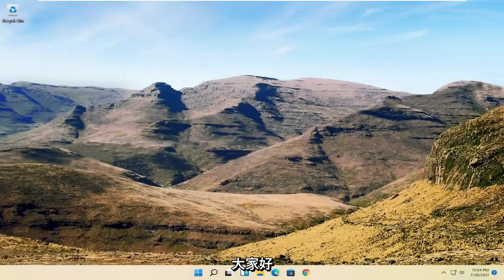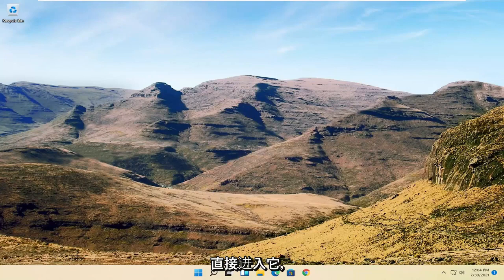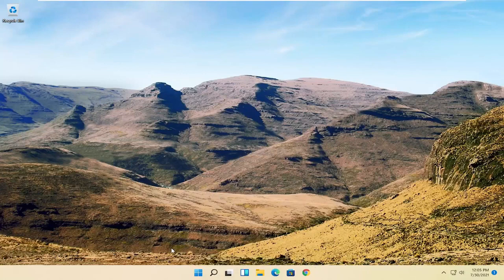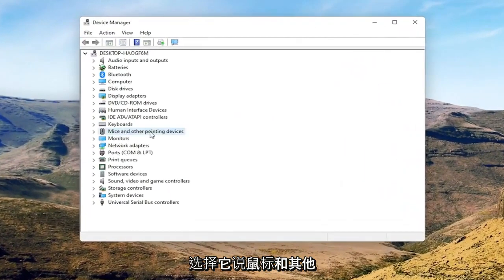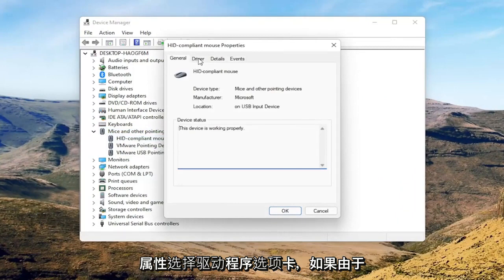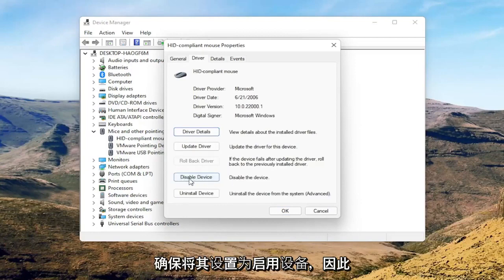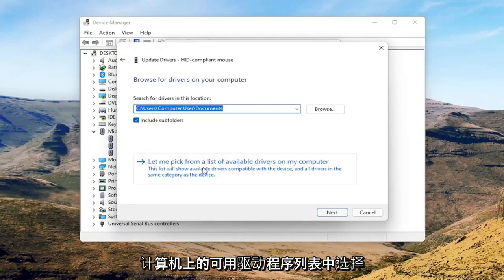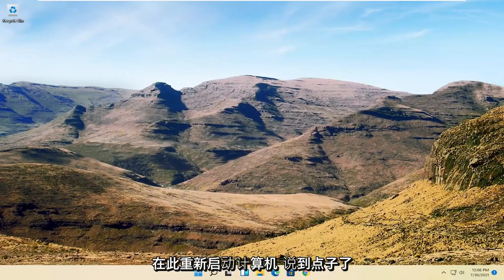如何修复 - 鼠标光标在 Windows 11 笔记本电脑/台式机中消失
不断消失的光标可能是由多种原因造成的，因此可以有多种解决方案。 光标可能根本不起作用，或者在特定情况下可能会消失。 鼠标按钮甚至可以在光标隐藏时工作。

本教程中解决的问题：
鼠标光标消失 Windows 11
鼠标光标消失
鼠标光标消失 Windows 11 笔记本电脑
鼠标光标消失宏
不和谐鼠标光标不显示
我的鼠标光标消失了 Windows 11